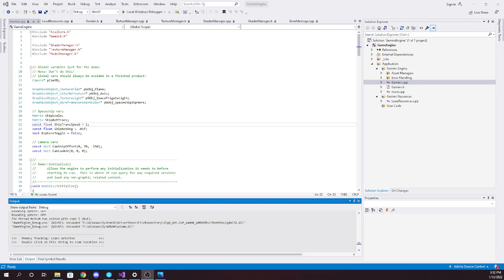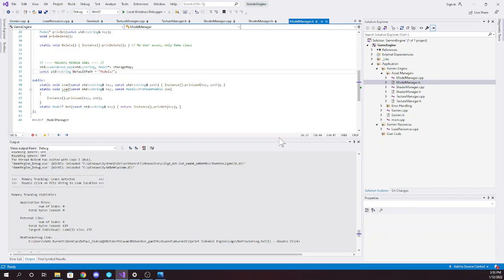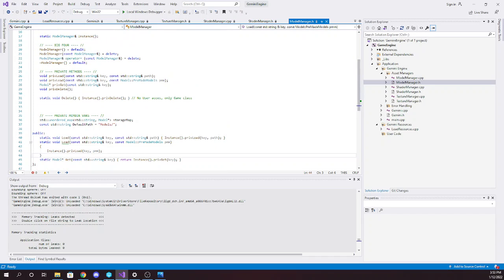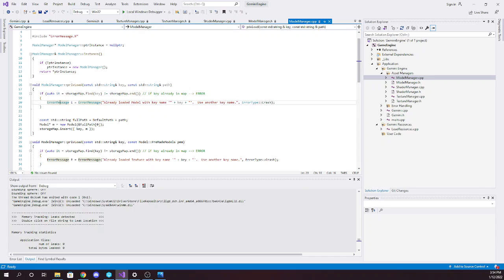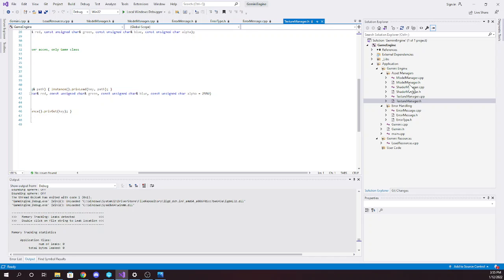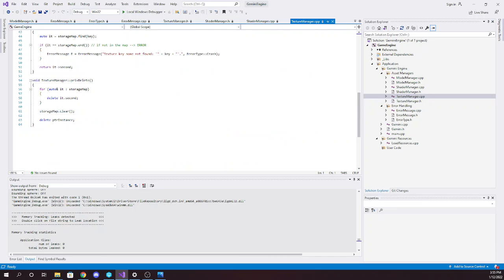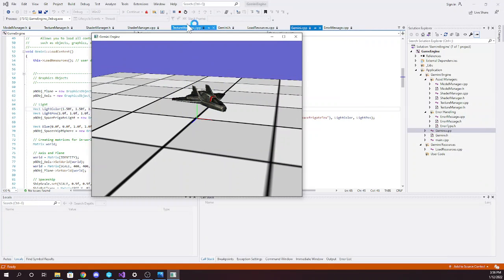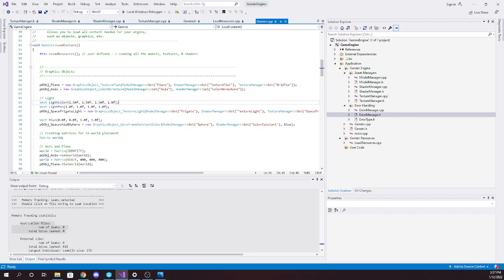Sprint 1, GAM 374